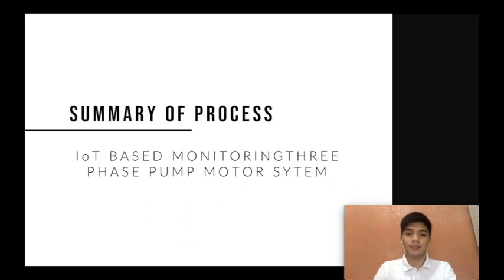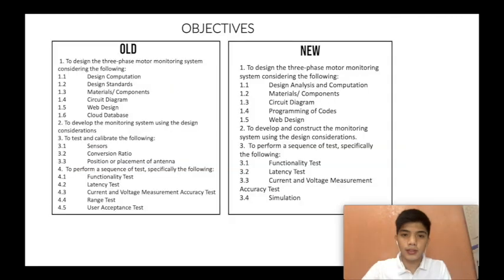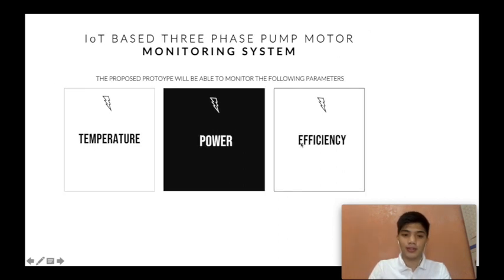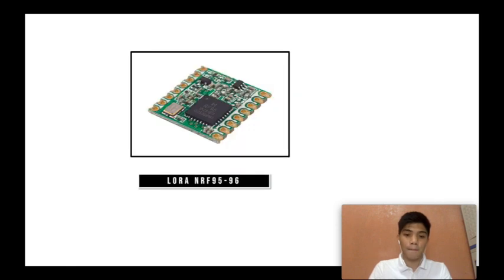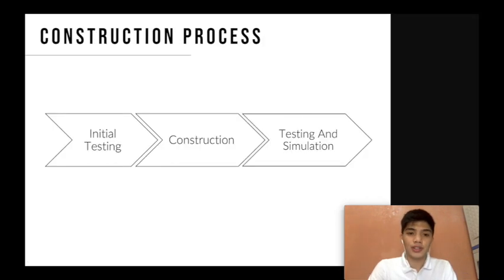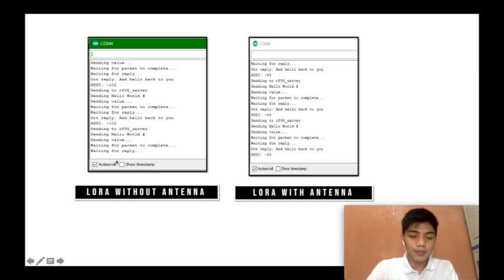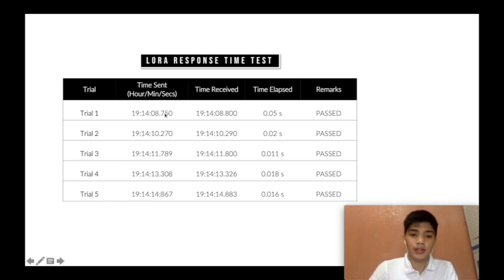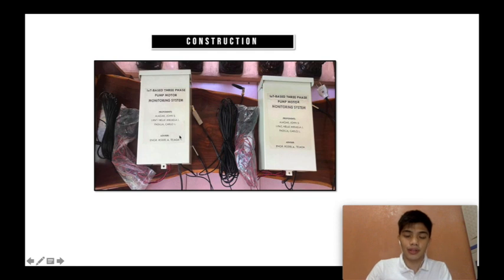1. Objectives, Construction Process and Testing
I am Carlo L. Padilla and in this video, I provided a quick overview and the updated objectives of the our study. I also tackled the construction process and the test results of our components. By the end of this video, the following topics will be covered: Summary of the process, Problems, What parameters our prototype measures, Components Used, Construction Process, Bill of Materials and the Testing done in our prototype